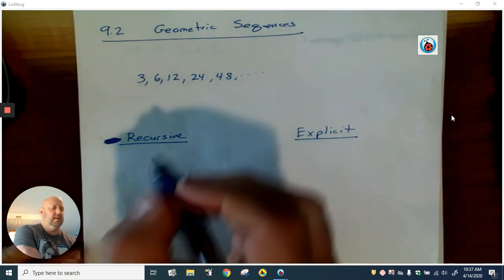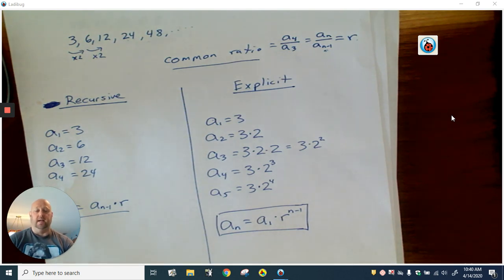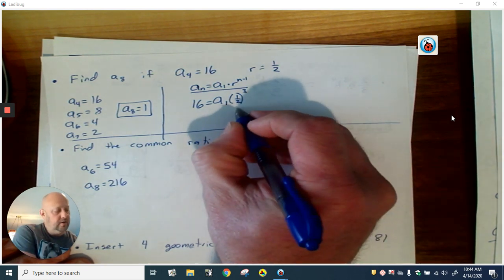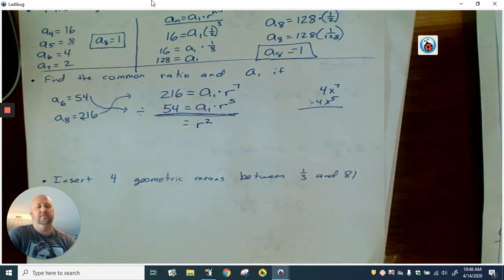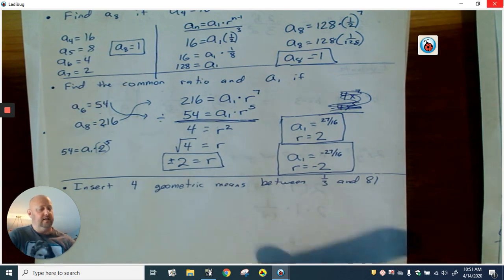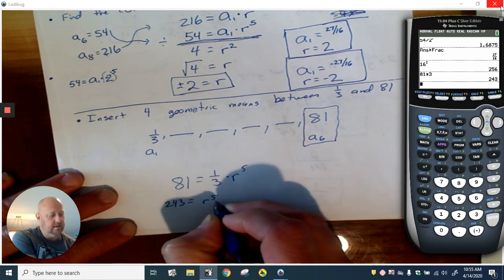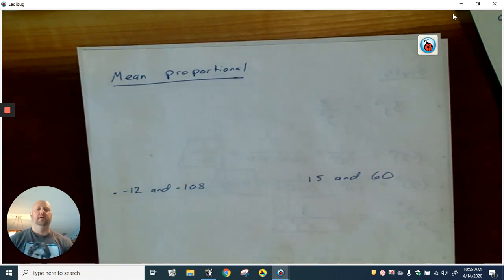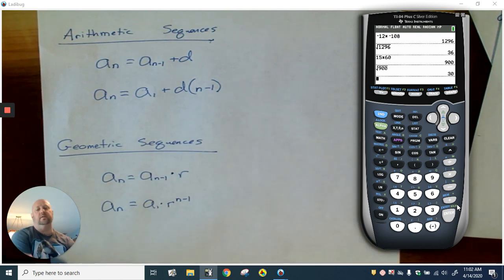Trigonometry - Lesson 9.2 - Geometric Sequences